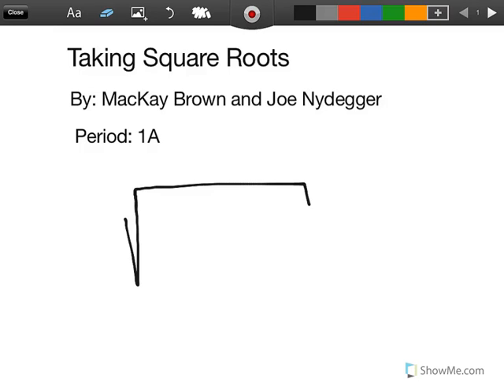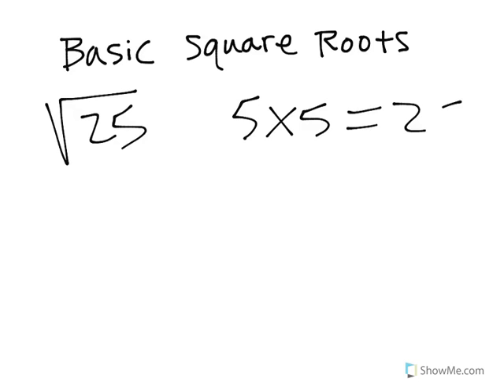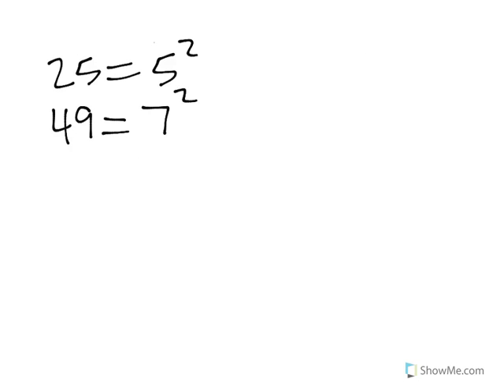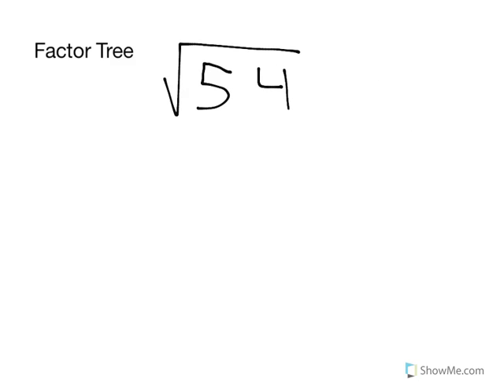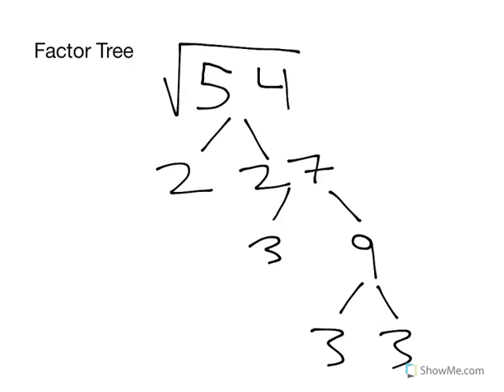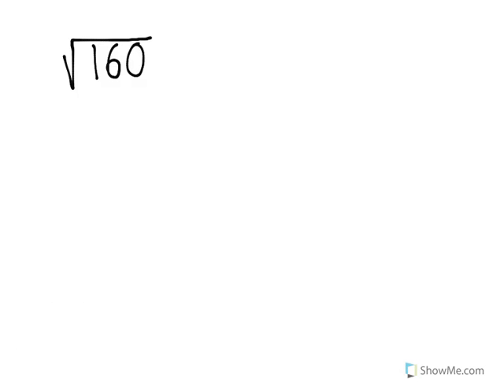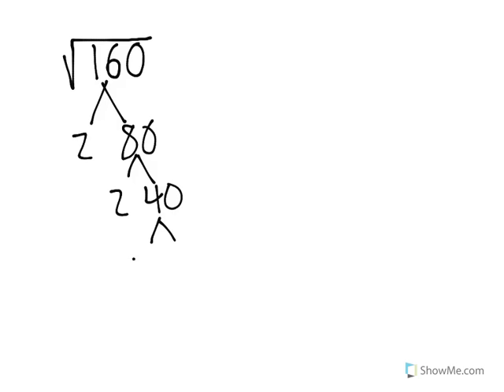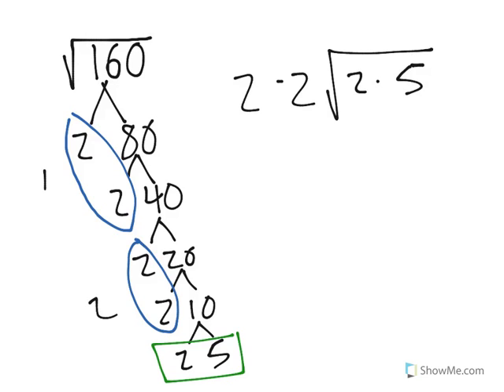Taking Square Roots by hand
By: Joe Nydegger, and MacKay Brown